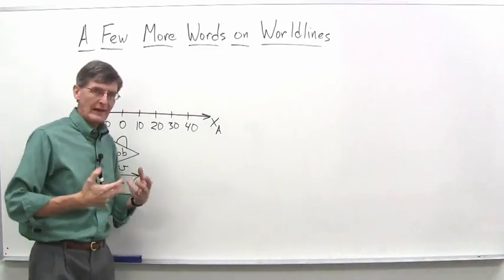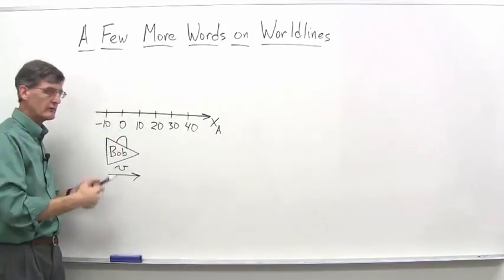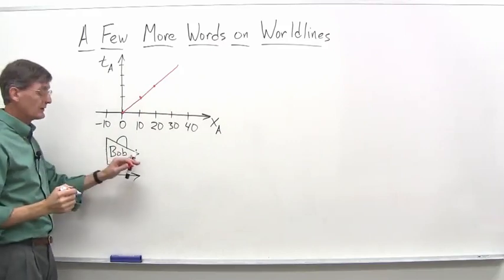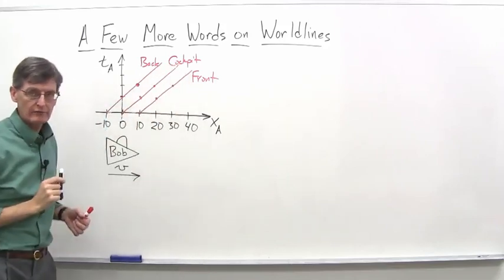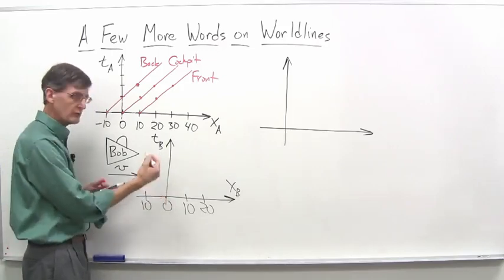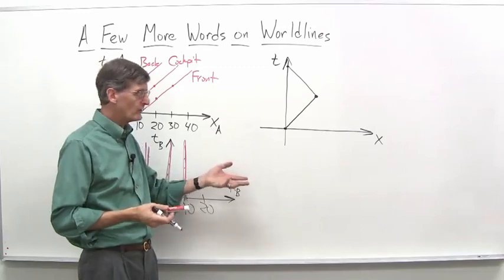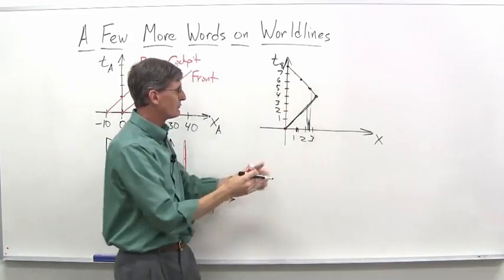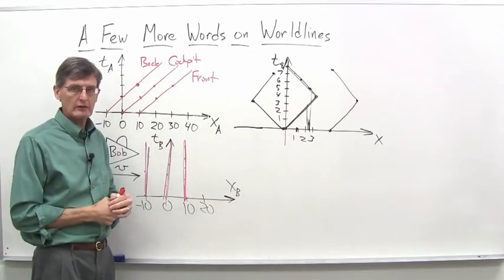A few more words on world lines Stanford University Coursera